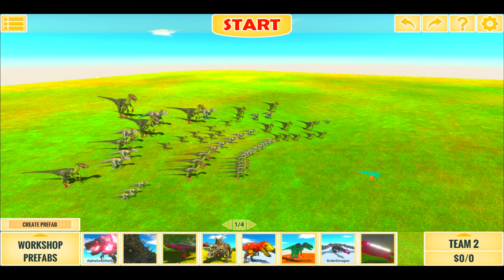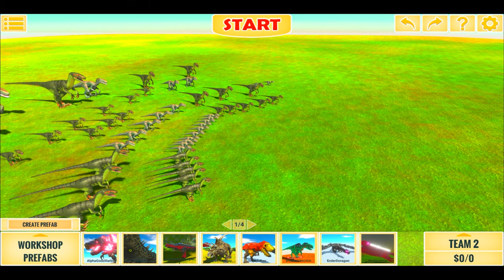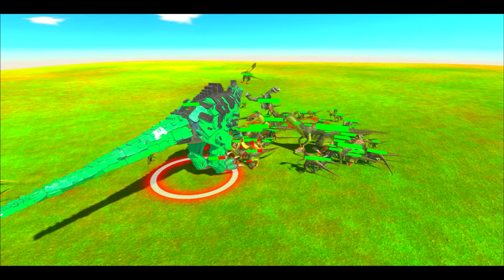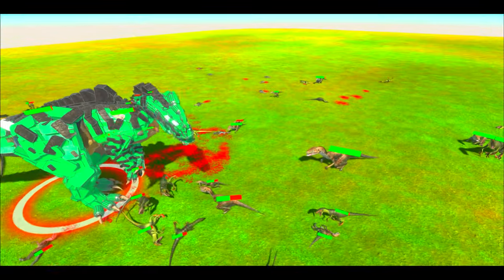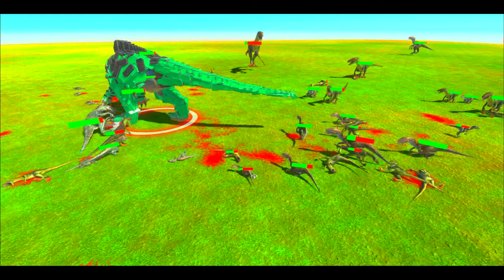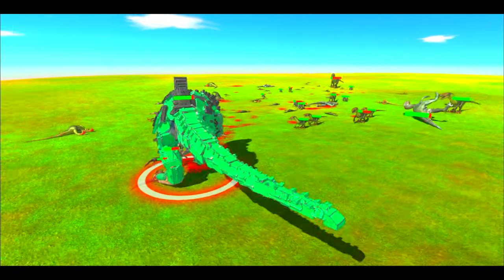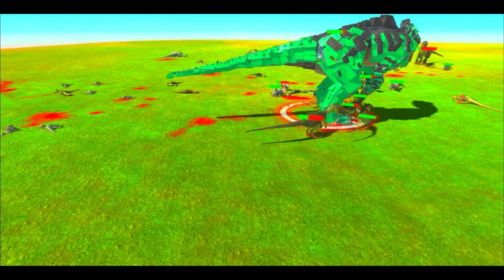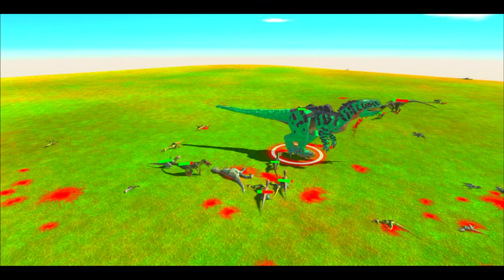GIGANOTOSAURUS VS ULTIMATE RAPTOR PACK (ARBS) ULTIMATE EPIC BATTLES